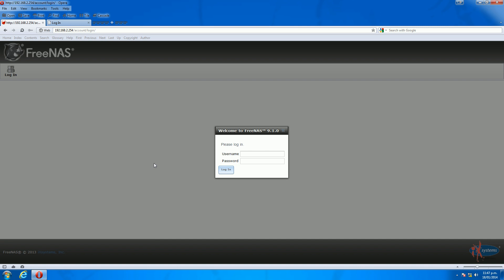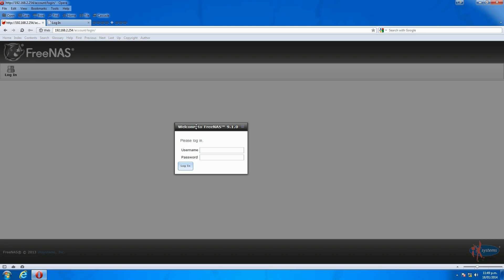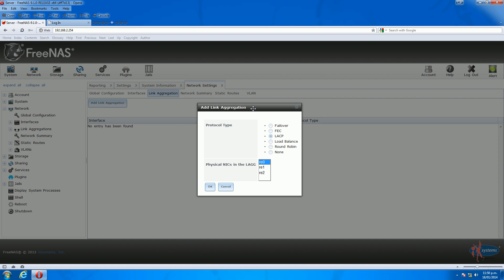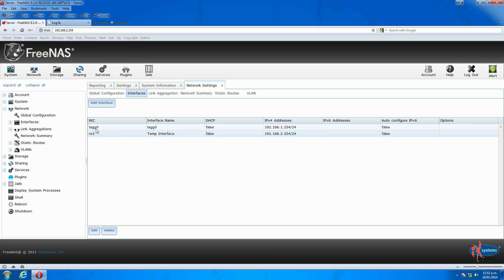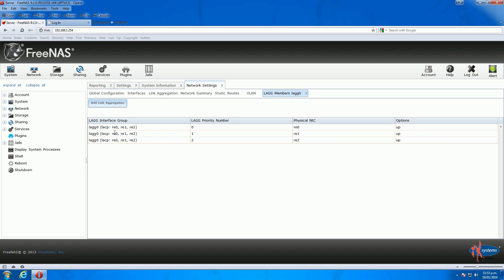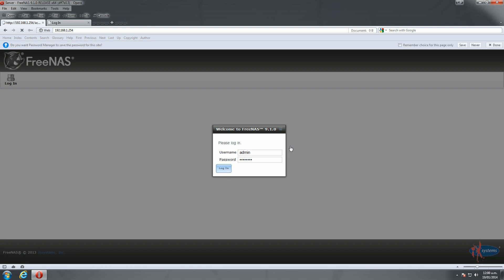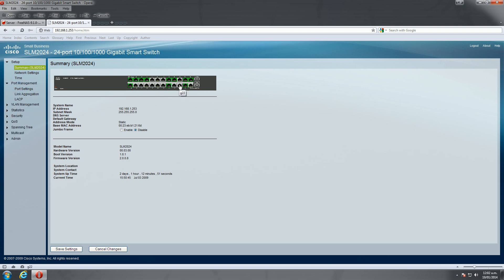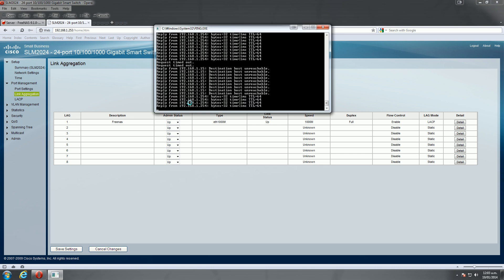Freenas Link Aggregation (LACP) Tutorial - Handy for Media or File Servers (Part 1)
This is just a small Tutorial on setting up Link Aggregation on a Freenas Server. Link Aggregation is very useful if you have multiple PCs accessing your Server at any one time.

LACP DOES not enable faster file transfer speed as such on your network, between a single PC and Server. What it does do is enable multiple PCs to simultaneously  transfer files to your Server at higher speeds, this is due to splitting the PC load over multiple Network cards on the Server.

The advantages of doing this are less pausing or jerky video playback, on your Media Players or PCs. Even if you have multiple things accessing your server at any one time.

Hope this video is of some help to you :-)

Good Luck